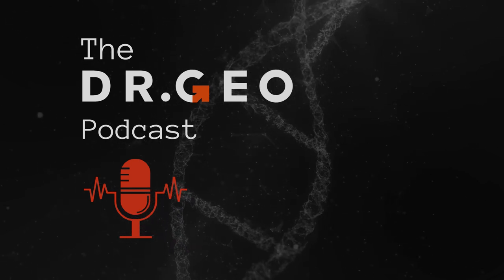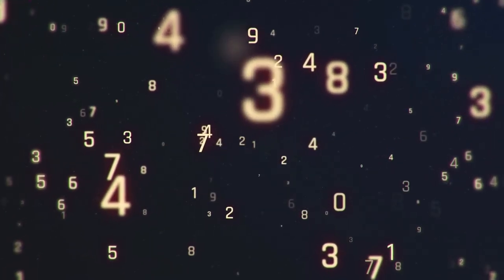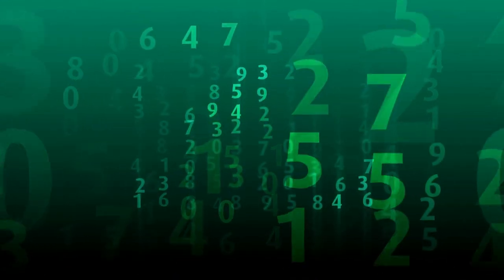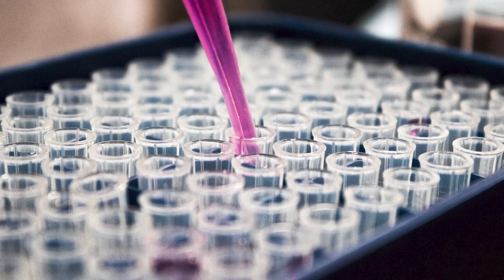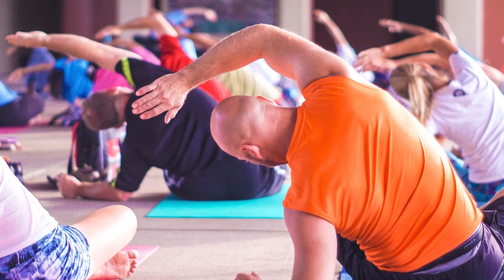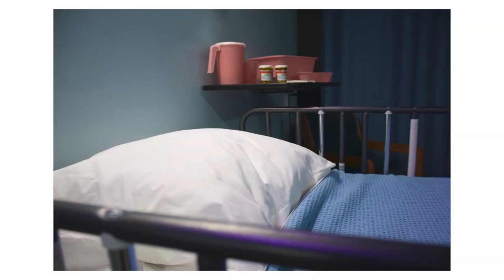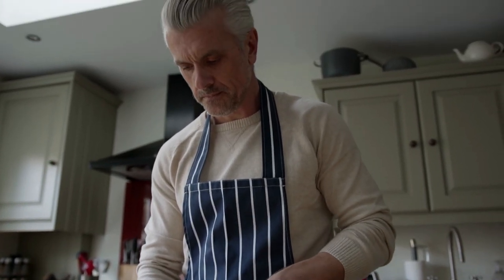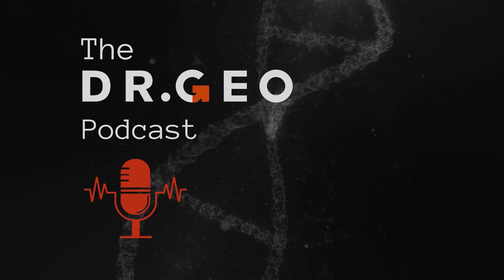Ep. 3 - How a Gleason 6 Score Can Change Your Life for The Better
Men are about performance. Men have a desire and drive to perform.

But when the word cancer is spoken to them by their doctor and they get told they have a Gleason 6 score, a man's entire world changes. For the first time, a man is facing mortality and thinking they could die sooner rather than later.

Men - having a Gleason 6 score is not the end of the world. In fact, it's a blessing.

In this episode of the Dr. Geo Podcast, Dr. Geo breaks down the Gleason score and why being given a Gleason 6 score is a good thing.

He also goes into treatment options for Gleason 6 and why a proactive surveillance method around prostate cancer is the most optimal.

Listen to this episode to learn:

-How a Gleason 6 Score Can Change Your Life for The Better

-What’s the Gleason Score for Prostate Cancer

-What Are the Treatment Options for Men With Gleason 6

You can also listen to this episode and future episodes on many of the major podcast platforms

Dr. Geo formulated these supplements for men with Prostate Cancer and other Urological Conditions:

📜 Chapters
00:00 Intro
00:30 Gleason 6 Prostate Cancer
00:43 How a Gleason score is calculated?
02:47 What are the treatment options for Gleason 6?
04:04 Lifestyle change
05:25 Take-a-way message
06:33 Outro
07:27 Disclaimer